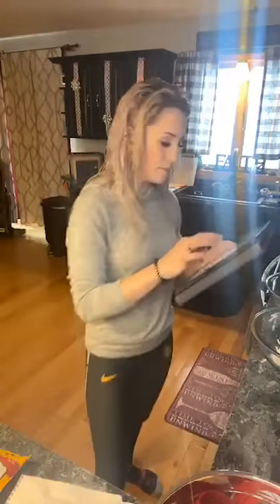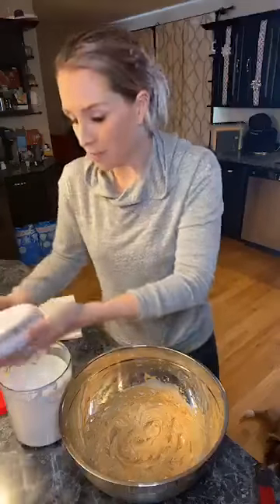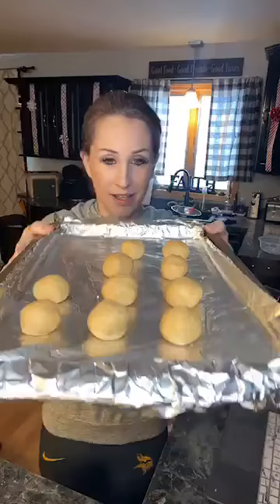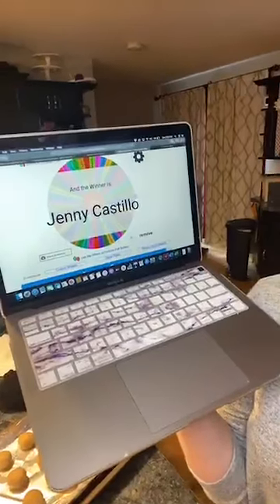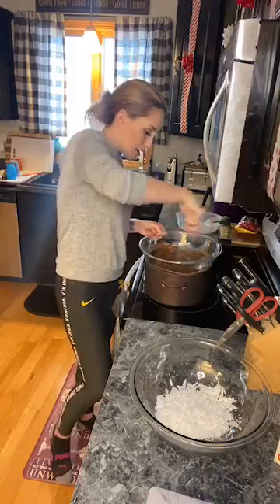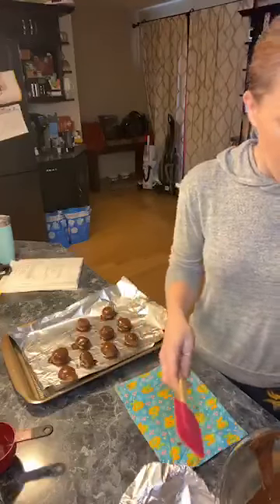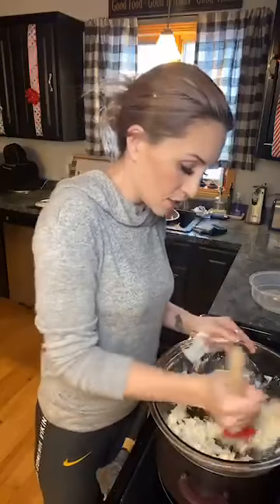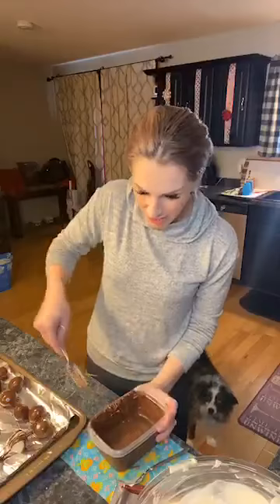Reese's Peanut Butter Balls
I may have to make half a batch to set out to chill so we don’t have to break the show for an hour while it chills. Then make the other half on the show. what do you guys think?
1 Cup Peanut Butter
2 Cups powdered sugar
6 Tbs Butter
1 tsp Vanilla
Coating:
1 package of semi sweet chocolate chips
2 block of paraffin baking
In a large bowl mix peanut butter, butter, and vanilla.
Add powdered sugar and mix well.
Make 1 1/2 “ balls from the batter.
Place on a tin foiled covered baking sheet and chill for at least an hour.
In a double boiler, or a small bowl on top of a pan with water, melt chocolate and about 2 inches of paraffin.
Using a wooden cocktail stick, dredge each ball through the chocolate and place on another tinfoil lined baking sheet.